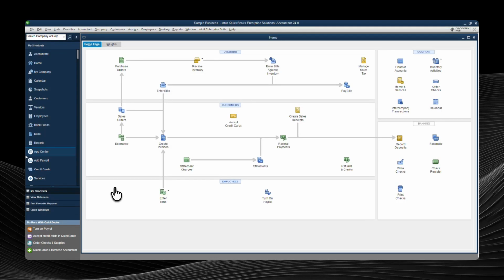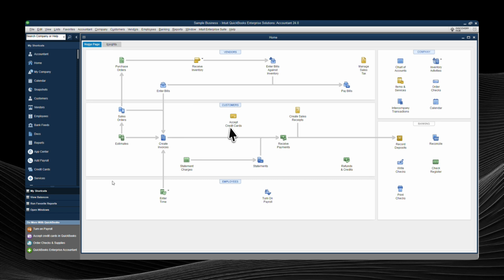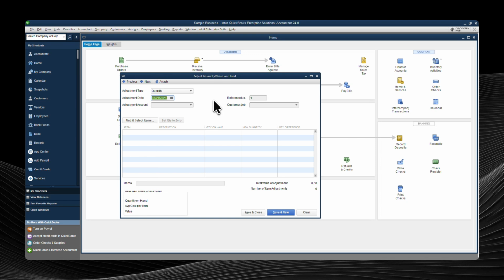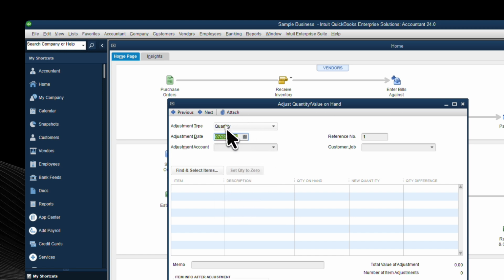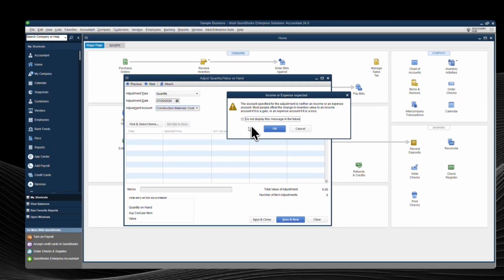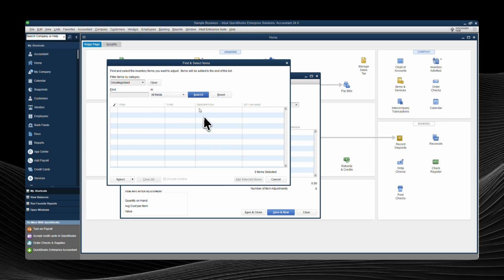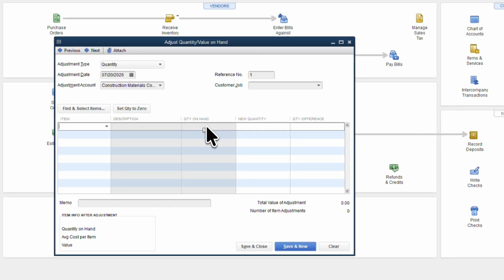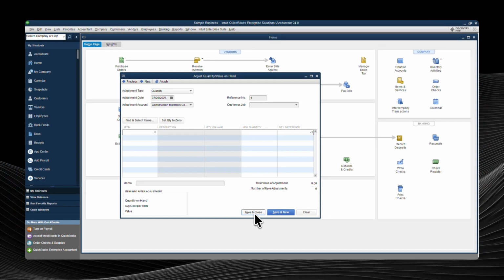How to Adjust Quantity on Hand in QuickBooks Desktop (2026 Updated Guide)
Learn how to adjust Quantity on Hand in QuickBooks Desktop the right way! In this 2026 step-by-step beginner tutorial, I'll show you how to update inventory quantities, correct stock levels, and record inventory adjustments accurately. Perfect for beginners and anyone looking to better manage their accounting and bookkeeping.